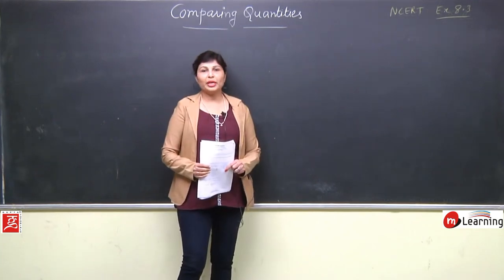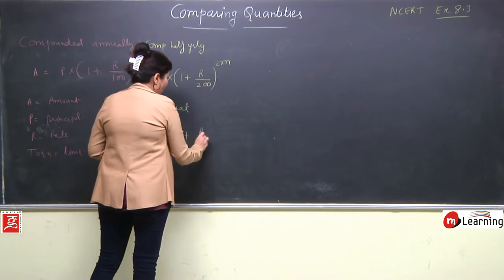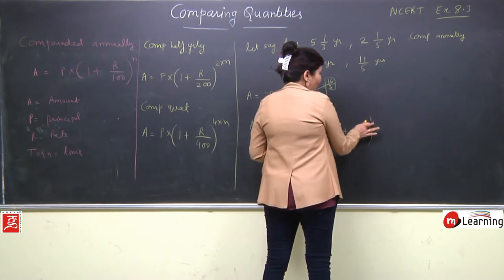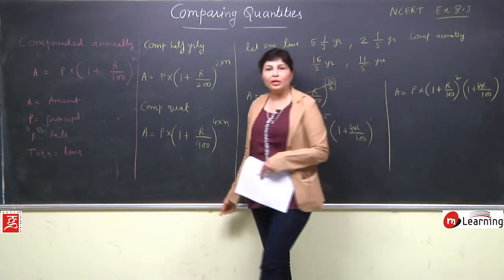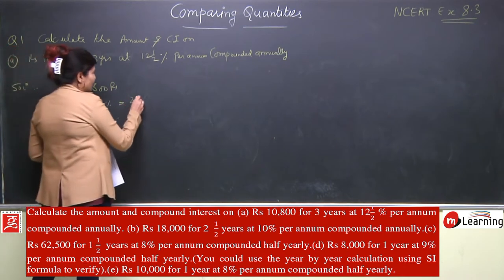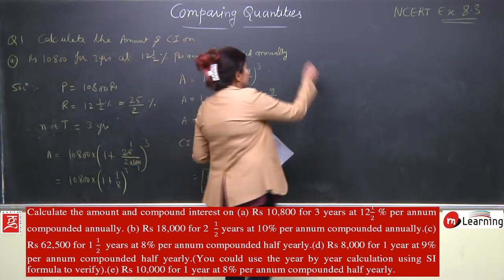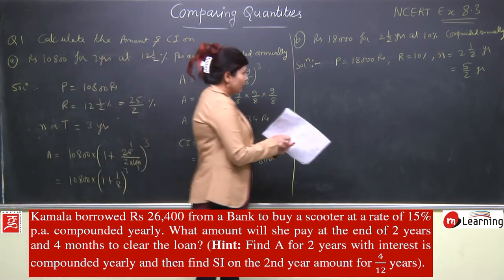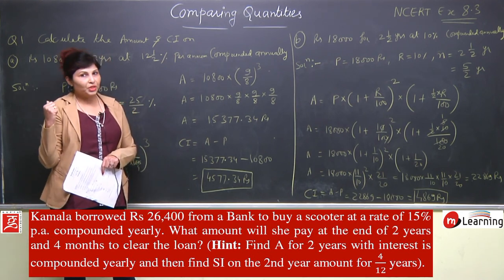Comparing Quantities for Class 8th Maths - 17/20